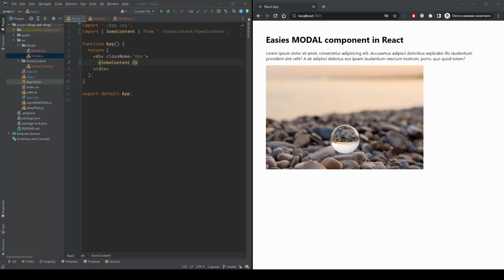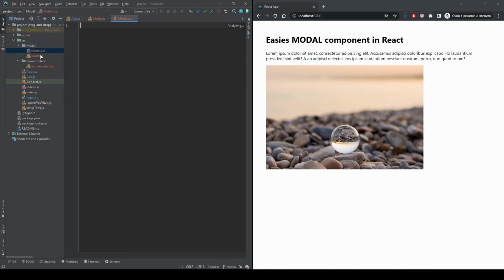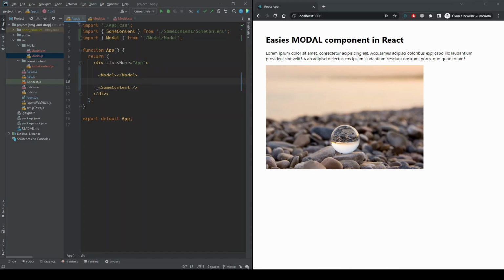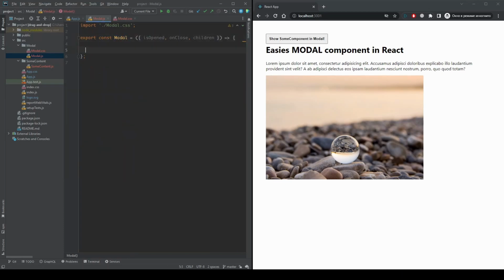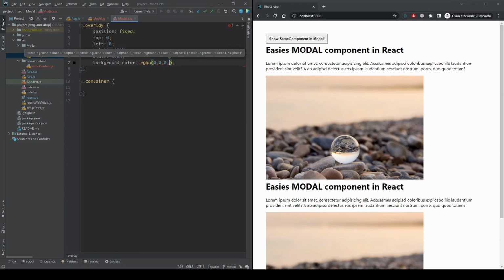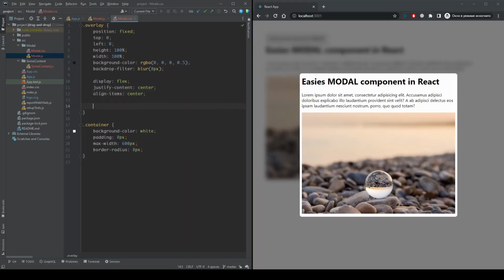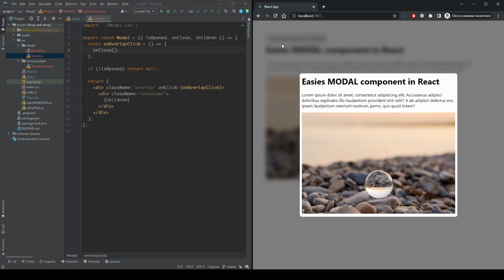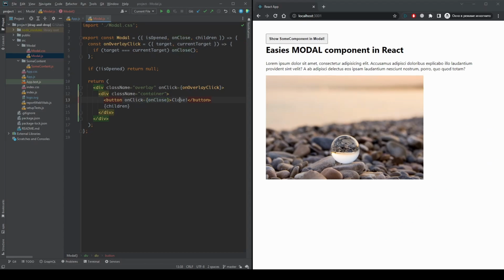Simplest reusable Modal (Popup) component in ReactJS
In this wideo you will learn how you to make the simplest reusable Modal component in React

Timestamps:
0:00 Preparations
0:31 Start of coding
1:48 Adding styles
2:38 Closing logic
3:24 Enjoy results